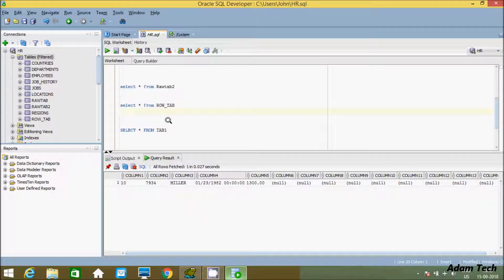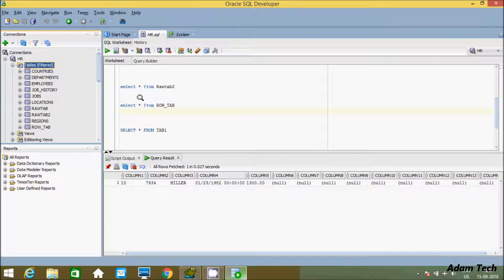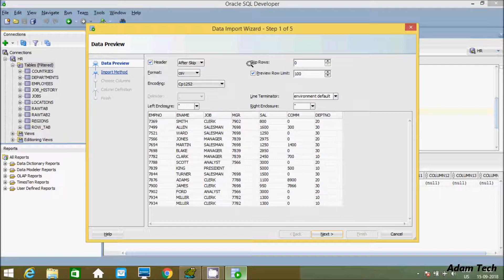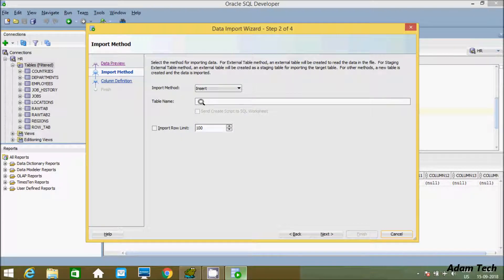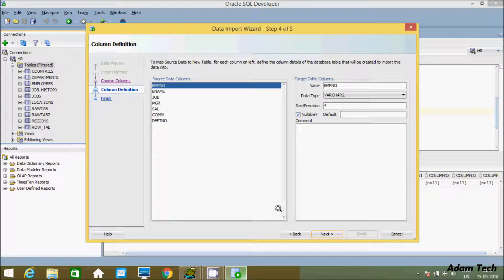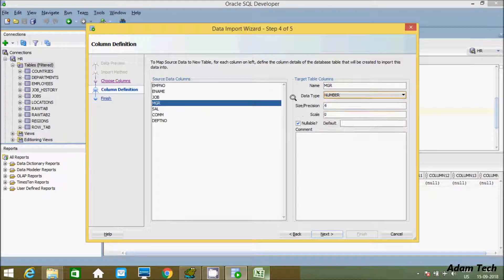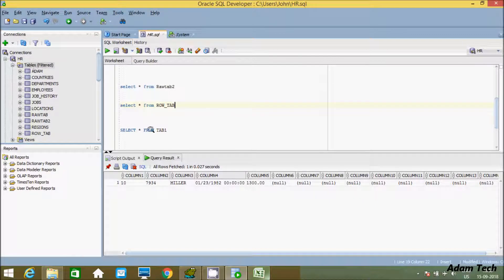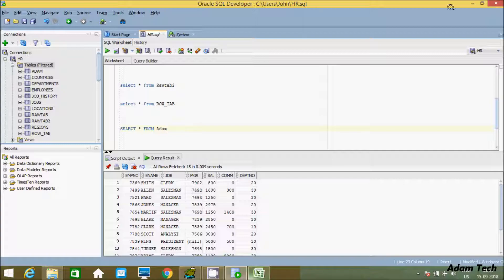How to Import Flat File into Oracle with SQL Developer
How to Import from Excel to Oracle with SQL Developer